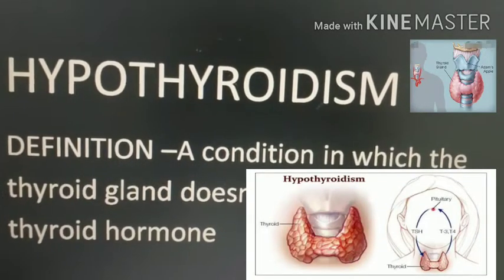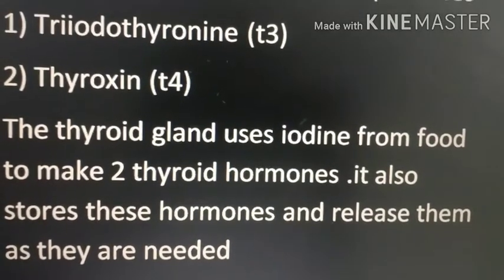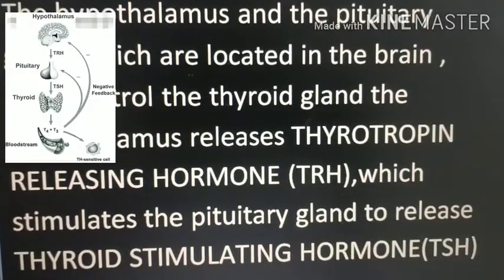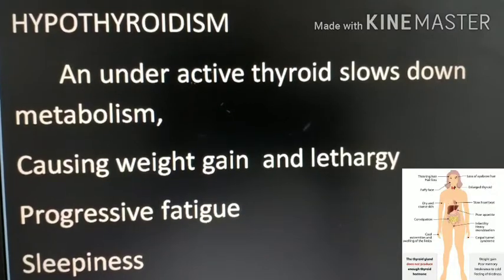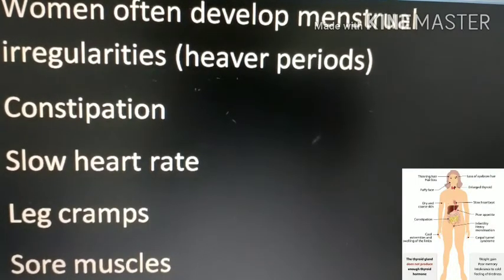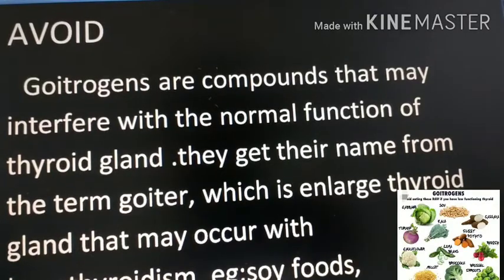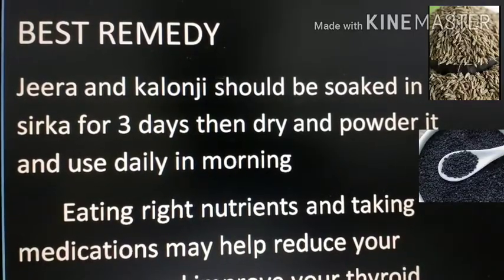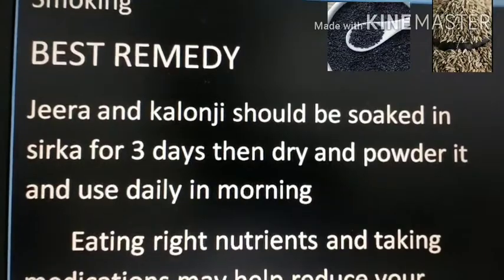DIET IN HYPOTHYROIDISM @easy learning